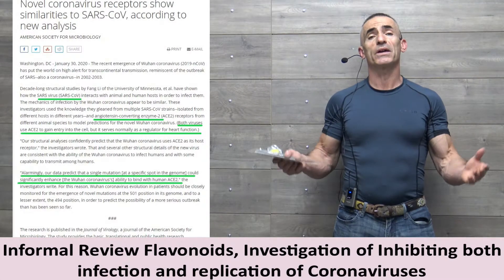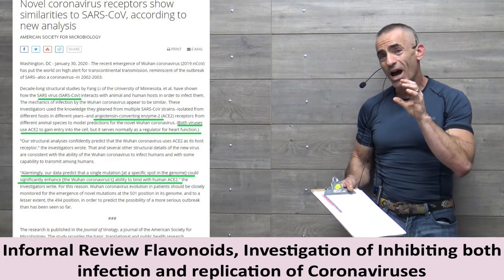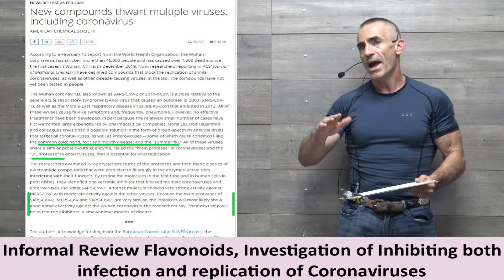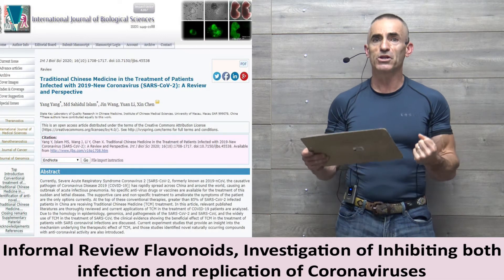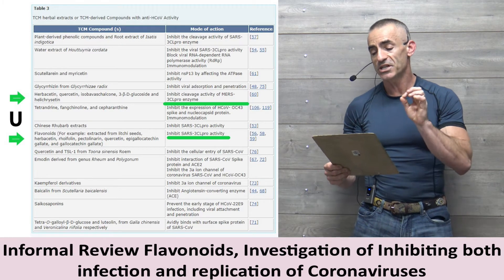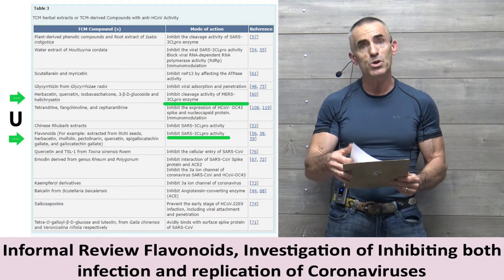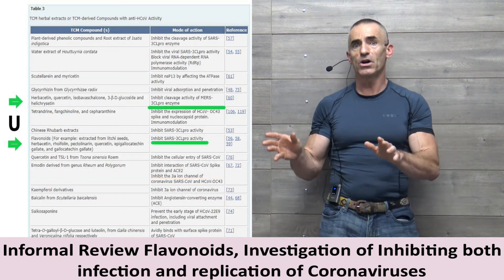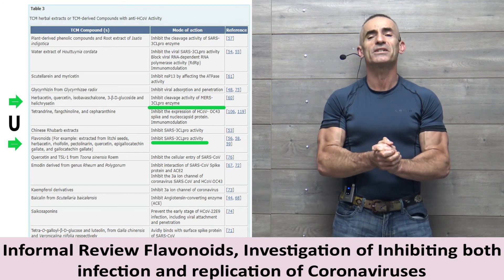Quercetin and Herbacetin may inhibit the Coronavirus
We review the weaknesses in SARS-CoV-1, SARS-CoV-2, and MERS-CoV in relation to specific Flavonoids
Links:
Novel coronavirus receptors show similarities to SARS-CoV, according to new analysis
Evolution of Wuhan coronavirus (2019-nCoV) and modeling of spike protein for human transmission
New SARS-like virus can jump directly from bats to humans, no treatment available
The management of coronavirus infections with particular reference to SARS
Traditional Chinese Medicine in the Treatment of Patients Infected with 2019-New Coronavirus (SARS-CoV-2): A Review and Perspective
Inhibition of SARS-CoV 3CL protease by flavonoids.